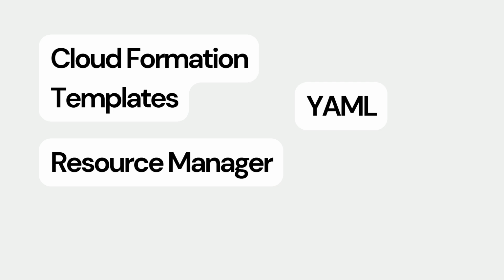[ Day 24 ] Terraform : A Beginner’s Guide to Infrastructure as Code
Getting started with Terraform? This beginner-friendly video introduces you to the essentials of Terraform, a powerful tool for automating infrastructure using code. Learn how Terraform enables infrastructure as code (IaC), simplifies the deployment process, and helps you manage cloud resources across multiple providers like AWS, Azure, and Google Cloud. We'll cover core concepts like providers, resources, state, and configuration files, helping you kickstart your Terraform journey.